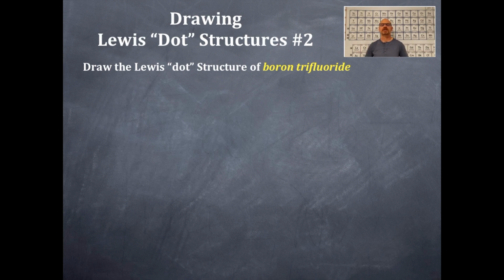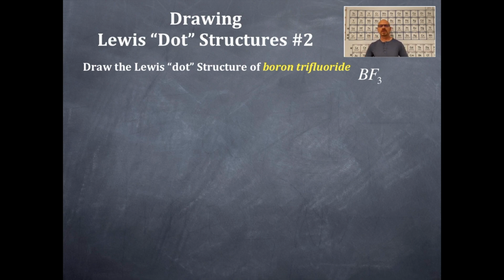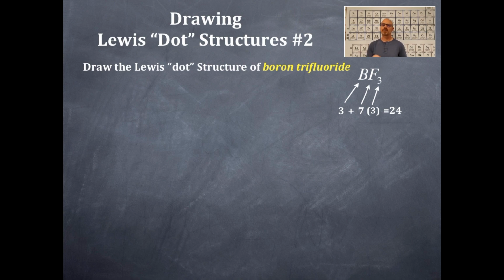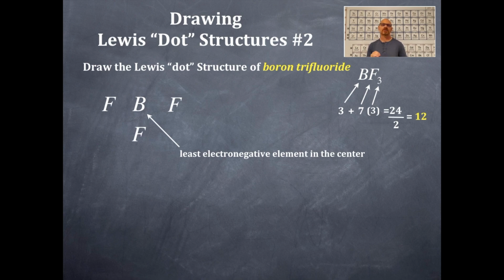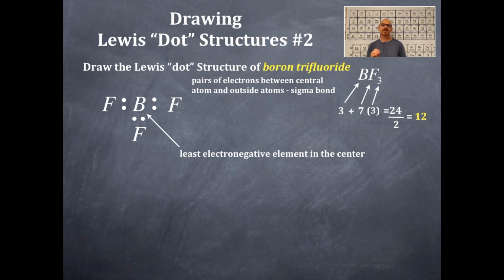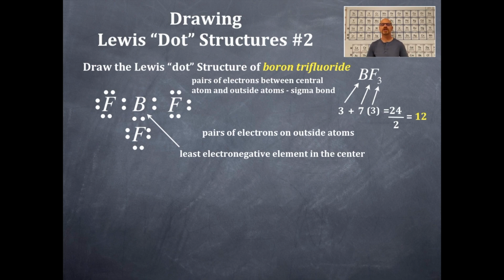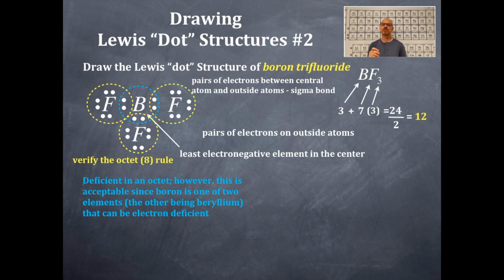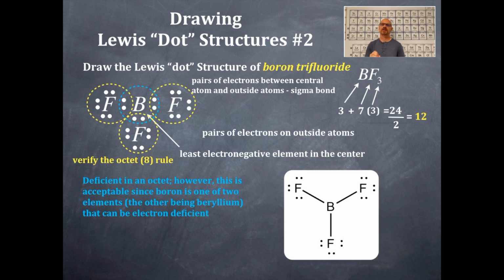DL4: Lewis Dot Structures #2 Boron trifluoride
Lewis structure of boron trifluoride